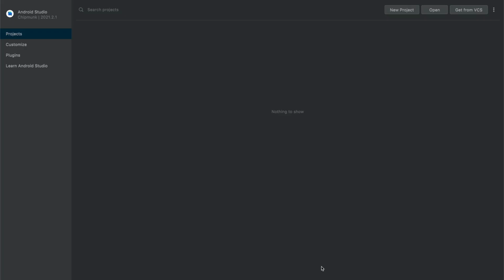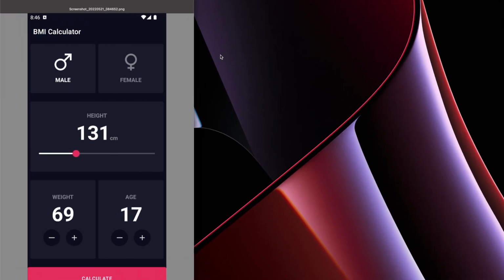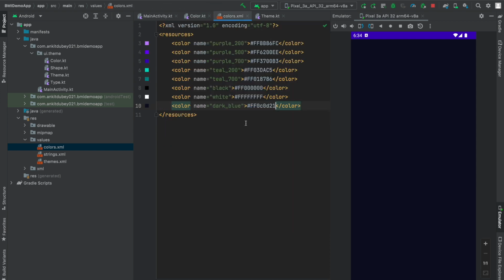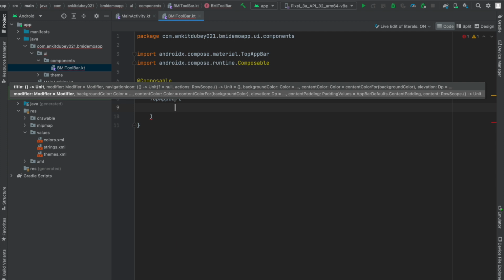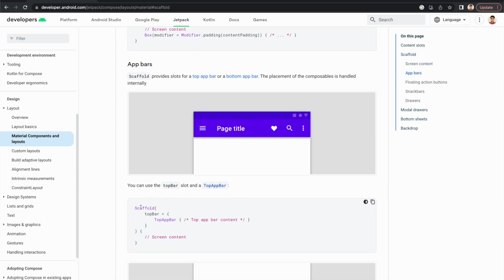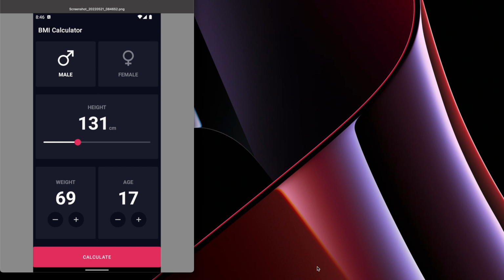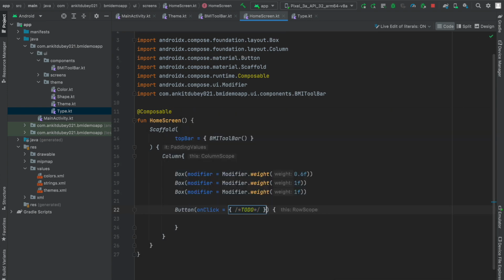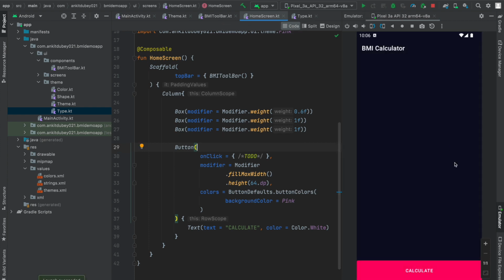BMI Calculator App part 1 | Jetpack Compose Series for Beginners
This is a beginners course to learn Android jetpack compose.